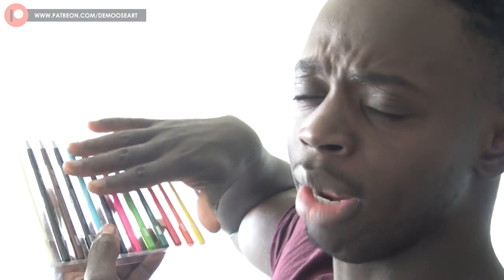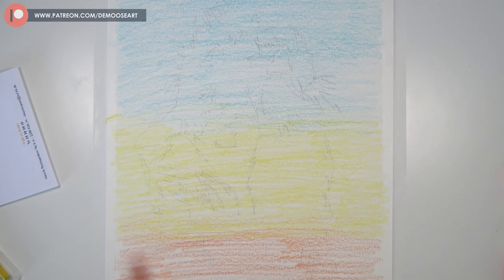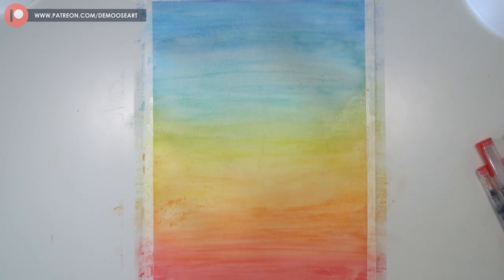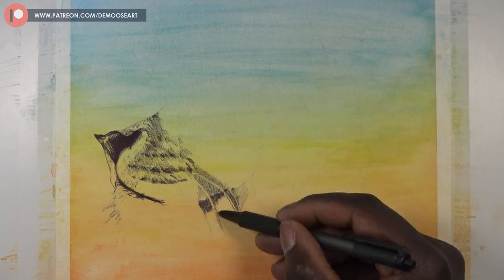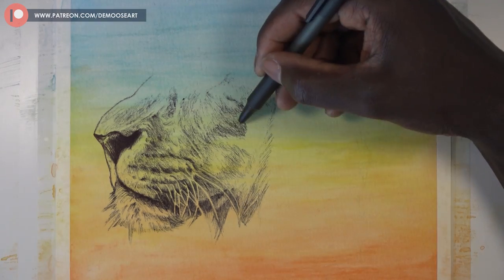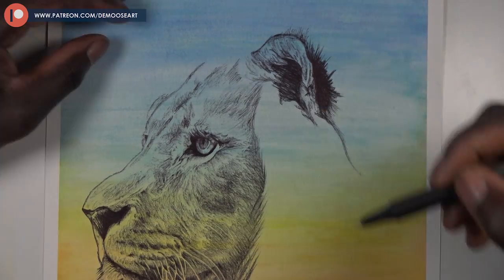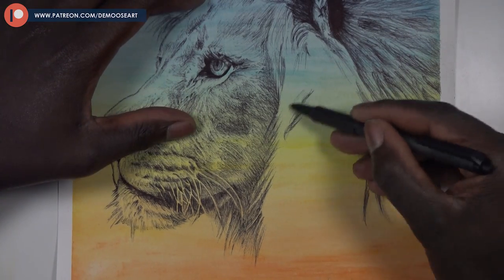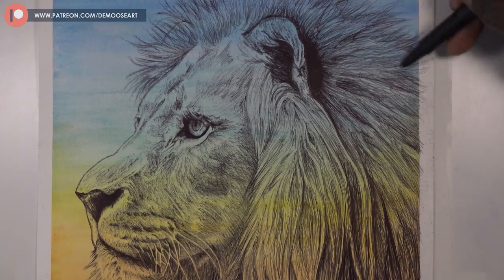BRINGING AN IDEA TO LIFE | Black Ballpoint Pen & Watercolor Pencils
I will be mixing ballpoint pen and watercolor pencils together. I have had this idea in my head for a while now and I think it was time to make it a reality. All the tools and listed below and this drawing is also available as a print.

MATERIALS:
Staedtler Ballpoint Stick Pens
Manfrotto Tripod
BiC Cristal Xtra Bold Fashion Ballpoint Pen
BIC Soft Feel Retractable Ball Point Pen

Etsy Store

THIS DRAWING TOOK ME:
2 hours 11 minutes